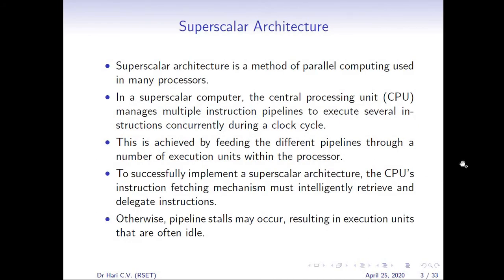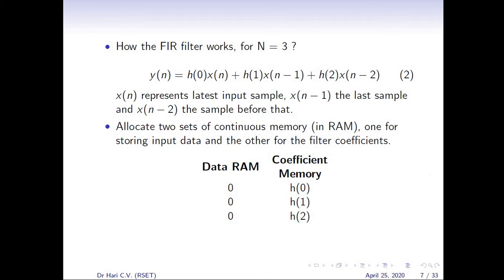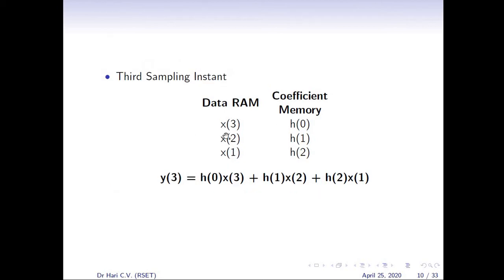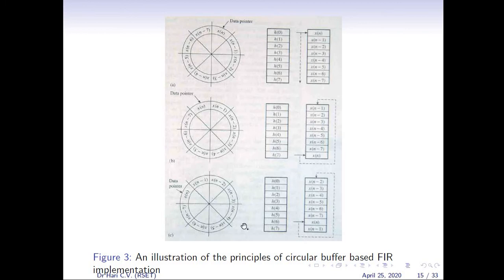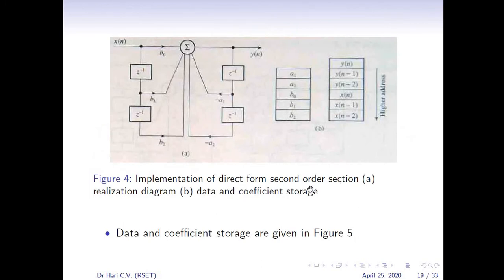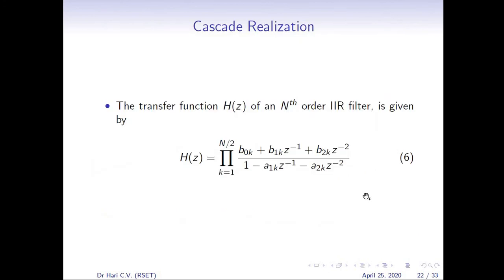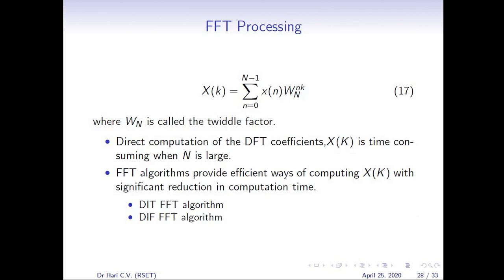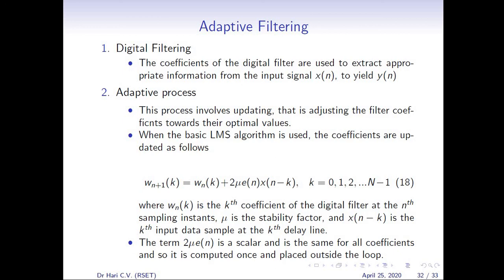AE306 Digital Signal Processing Module 6 Part III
Dr Hari C V